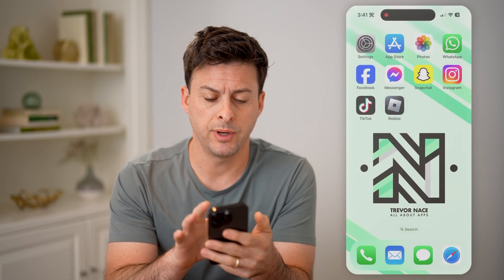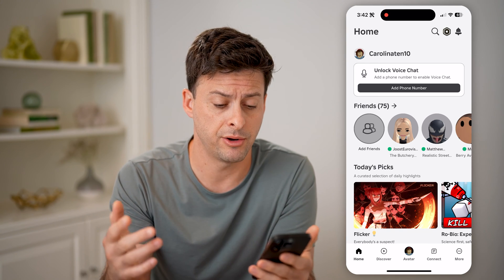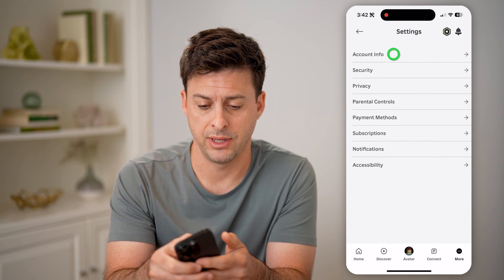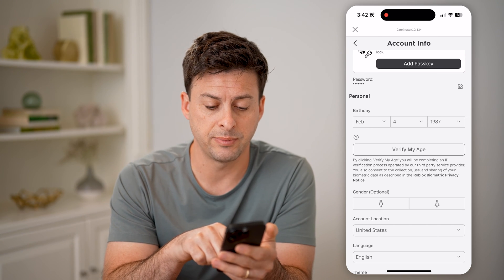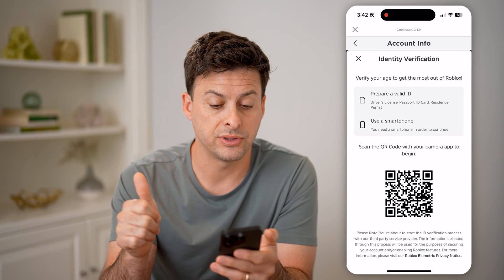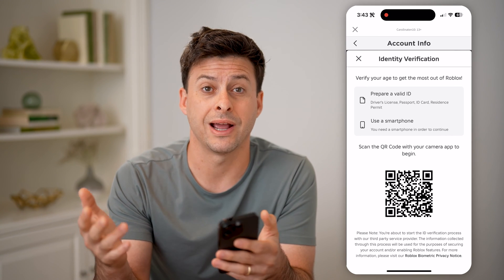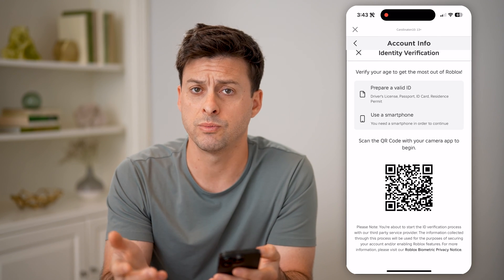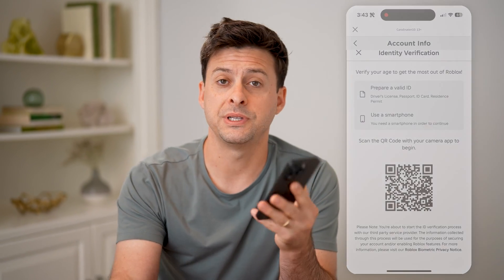How To Verify Roblox Age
Here's how to verify your Roblox account age on mobile.